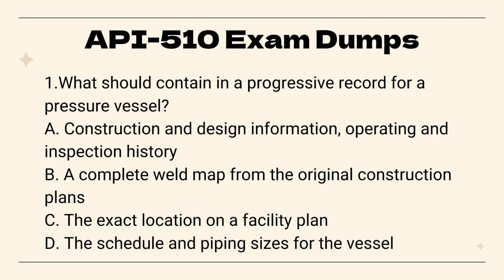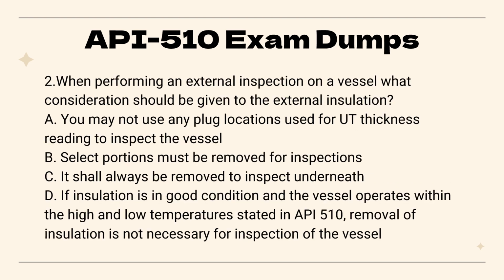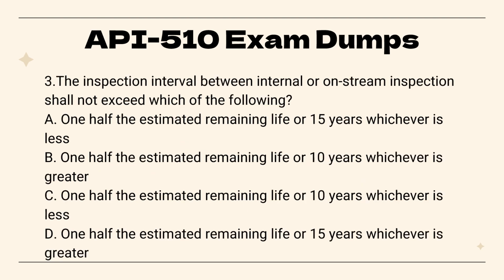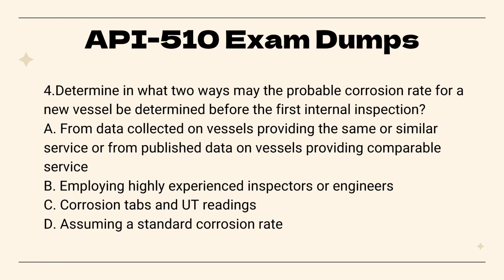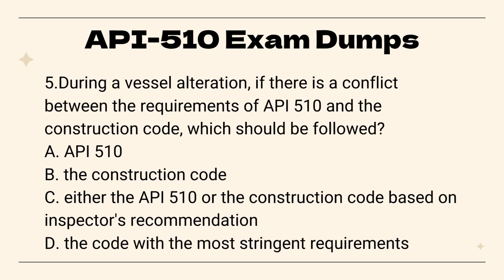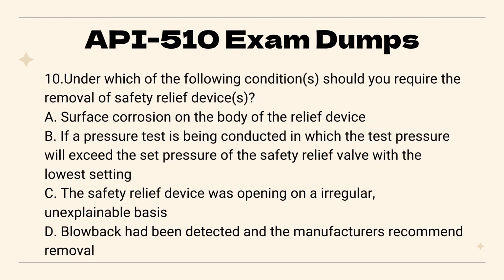API-510 Exam Dumps - Pressure Vessel Inspector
API-510 exam dumps provide a comprehensive set of questions and answers that are designed to prepare candidates for the Pressure Vessel Inspector examination. These dumps are meticulously curated to cover all the topics that are part of the API-510 exam syllabus. By studying these API-510 dumps, candidates can gain a thorough understanding of the examination pattern and the types of questions that they may encounter, thereby increasing their chances of passing the exam on their first attempt.